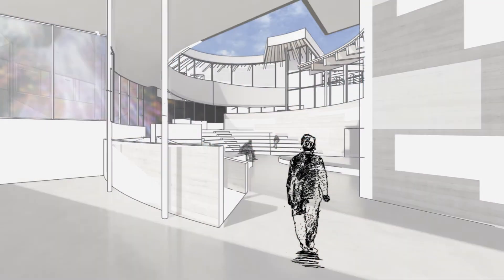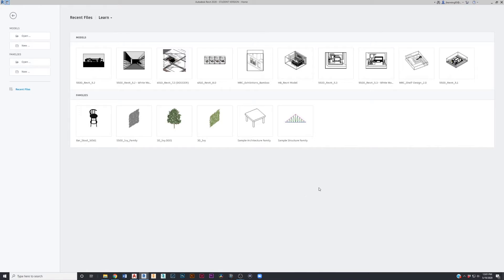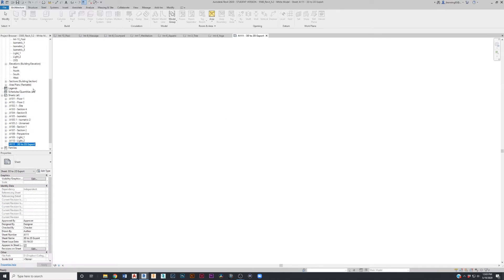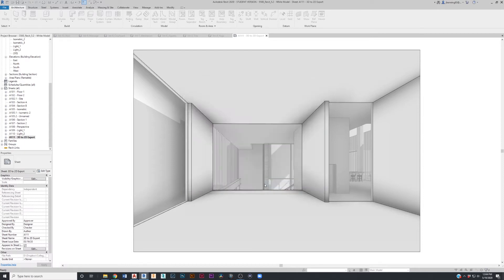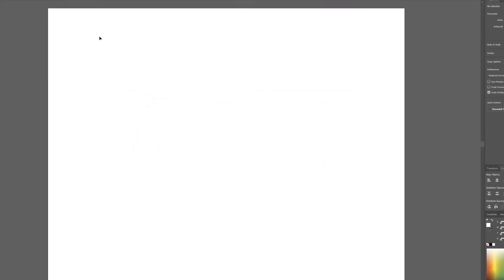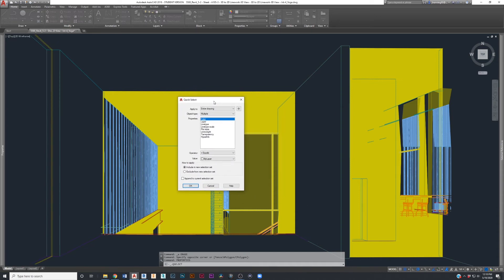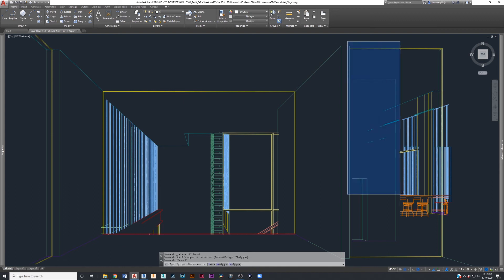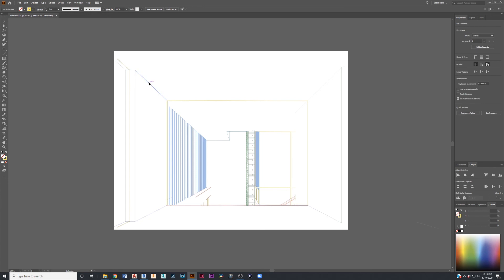How to Convert a 3D Revit Model to 2D Vector Line Drawing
Want to know how to convert a 3D Revit model into a 2D linework drawing to use in AutoCAD or Illustrator? Here’s how!

💡 Want to learn more about Design and Architecture? Here are 3 books you should check out ASAP:

📚 The Architecture of Natural Light
📚Hot to Cold, an Odyssey of Architectural Adaptation
📚 Building Construction Illustrated